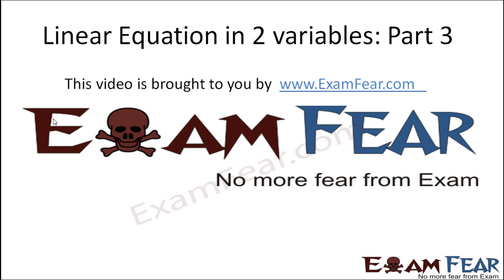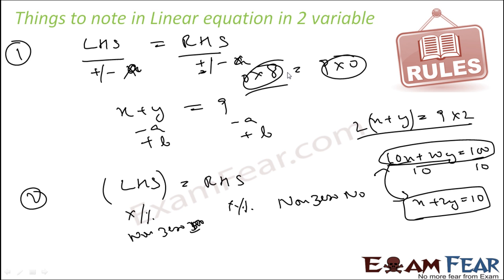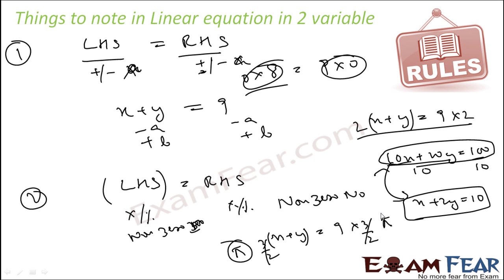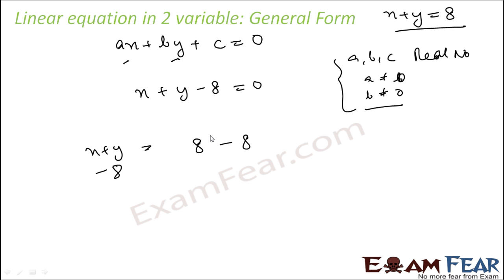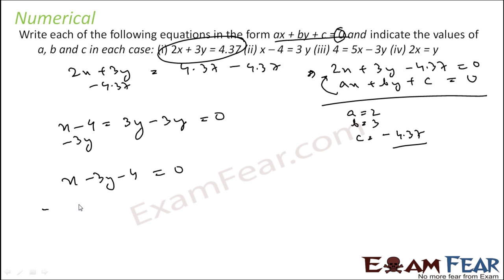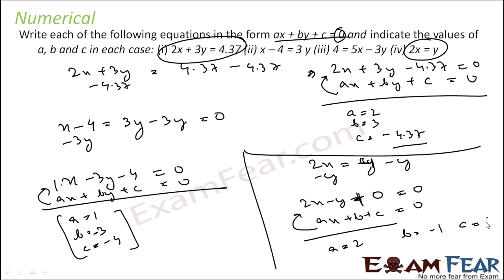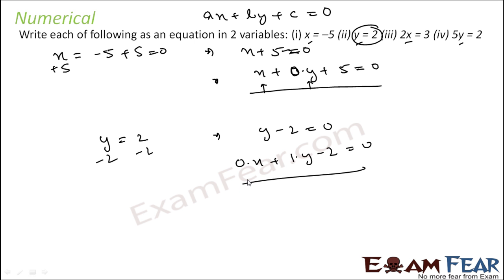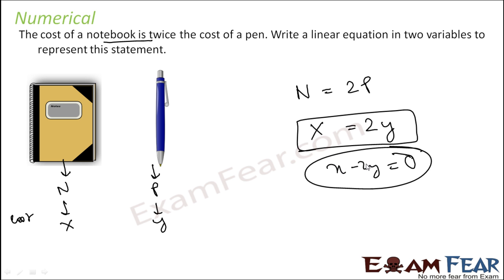Maths Linear Equation in 2 variables part 3 (General Form) CBSE class 9 Mathematics IX